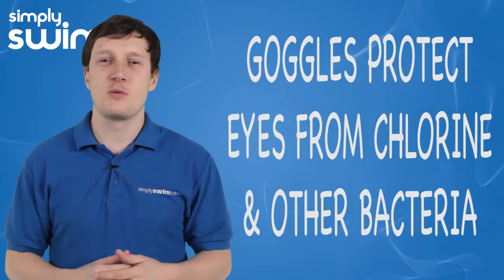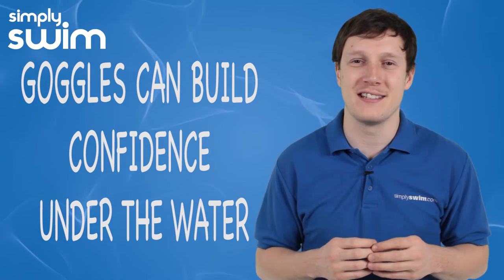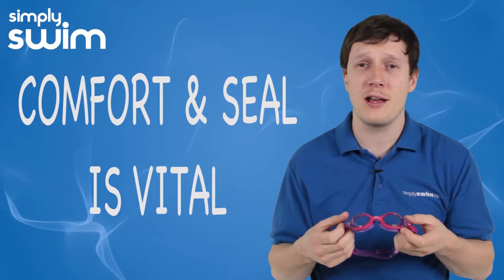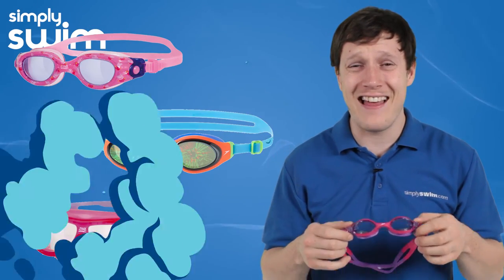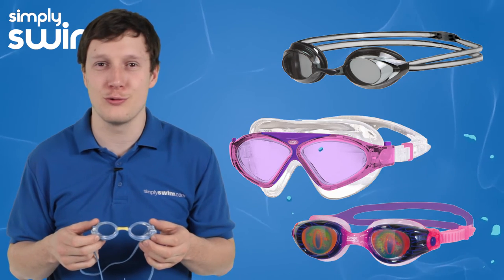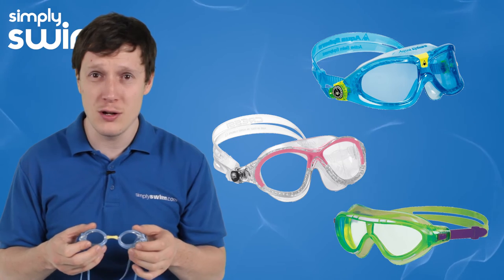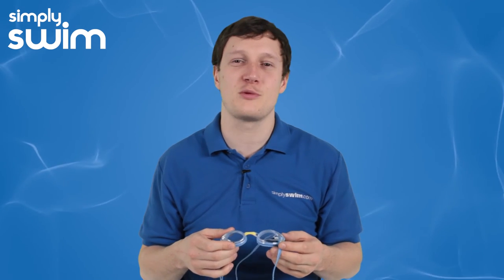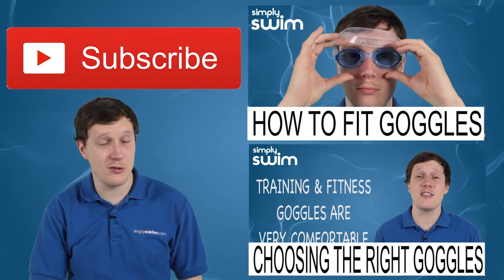How to Choose Childrens Swimming Goggles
Please click above to see our full range of swimming goggles.